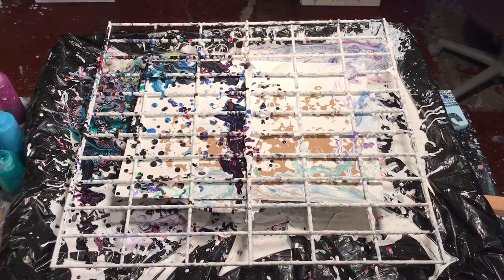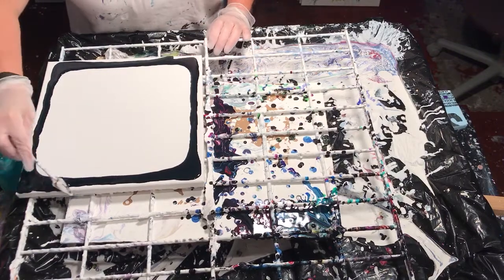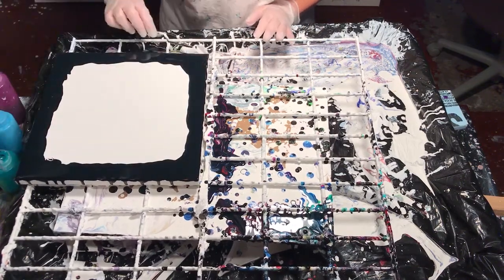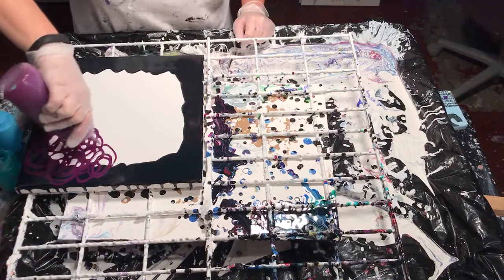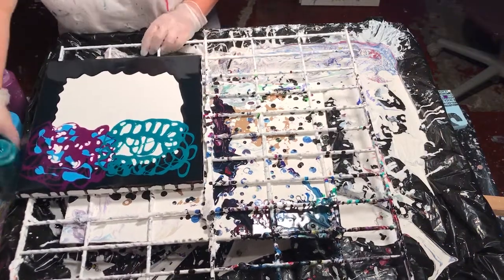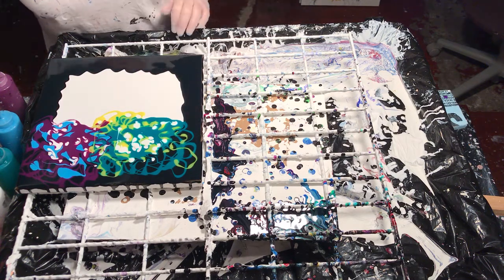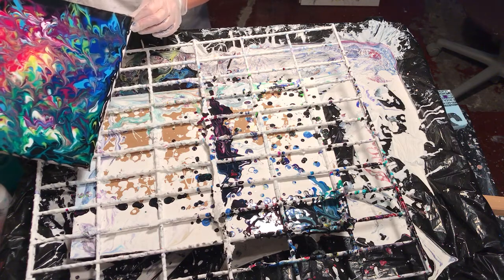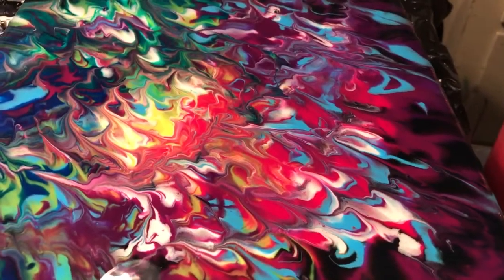Pouring Medium & Acrylic Inks Fluid Pour Painting (85)